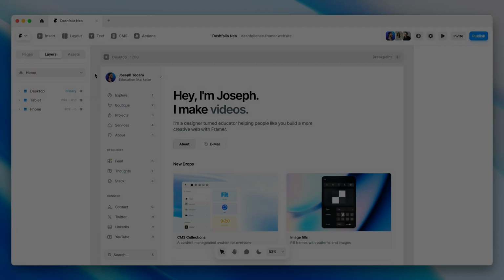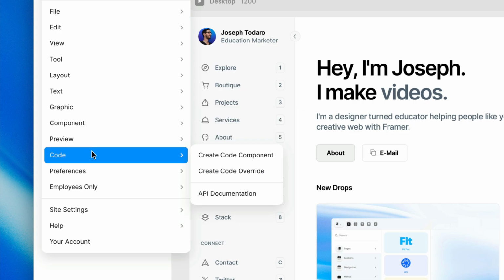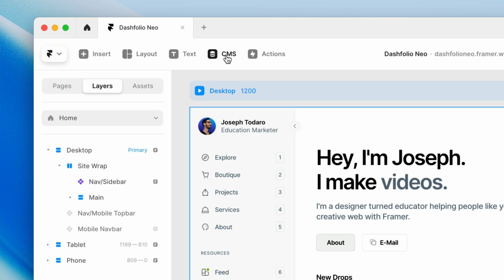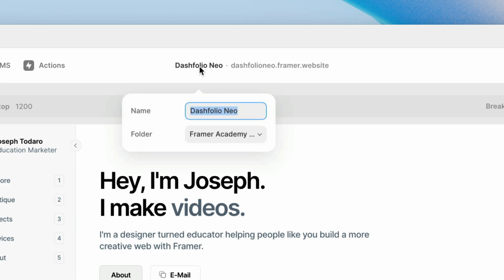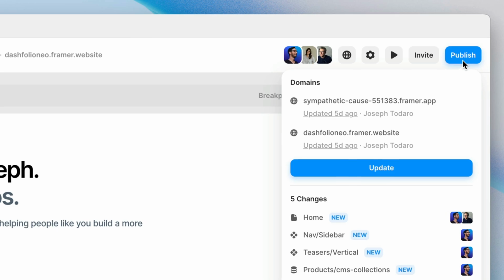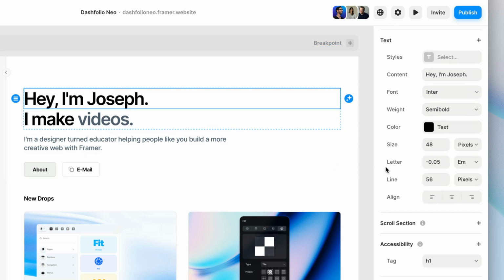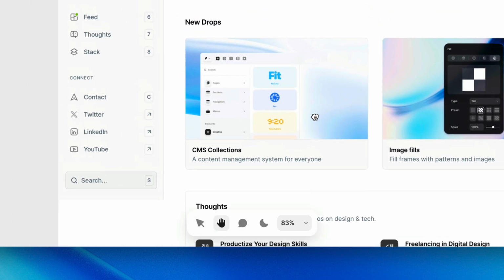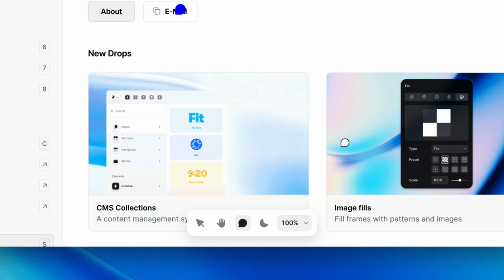Getting familiar with the Framer interface (Fundamentals Lesson 1)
Before we dive into building anything, it’s a good idea to get familiar and comfortable with the Framer interface.

From a birds-eye view, you can think of this as being made up of four main parts:
• The toolbar across the top
• The left sidebar, which can display several different panels.
• The right sidebar, which will show the Properties panel the vast majority of the time.
• And the canvas in the middle.

0:00 Intro
0:27 The Toolbar
2:48 The Left Sidebar
3:12 The Right Sidebar
3:40 The Canvas
4:46 Framer Academy and Community